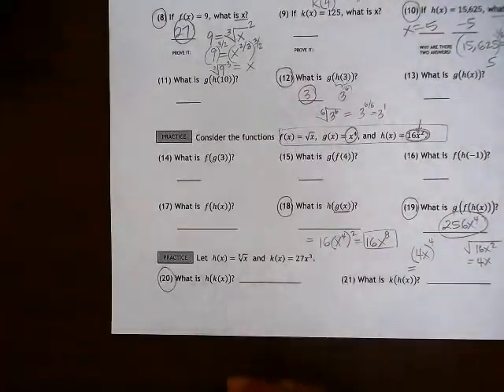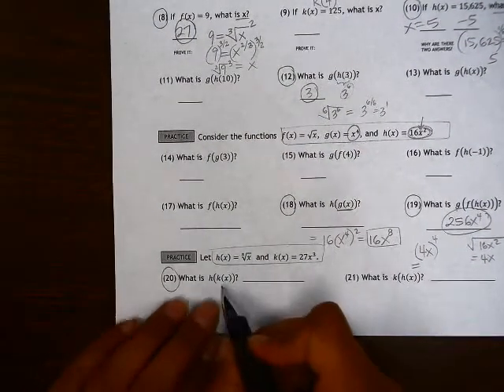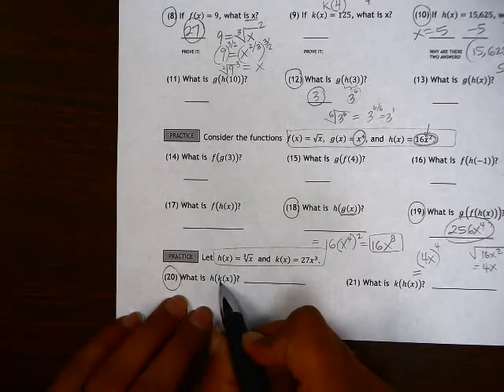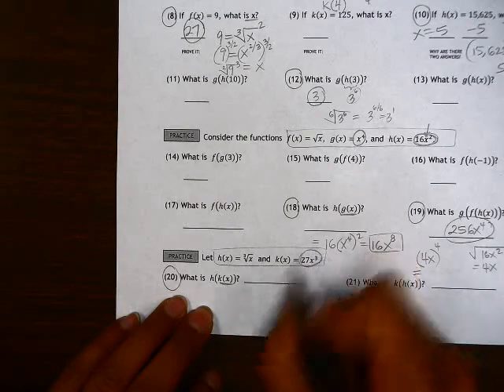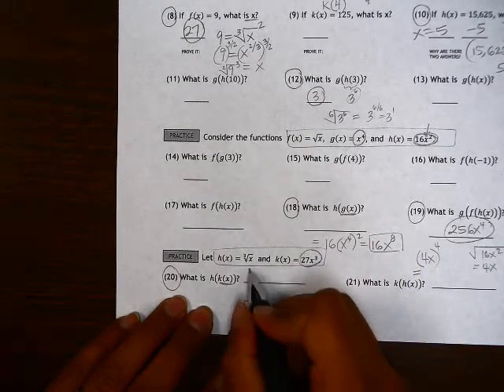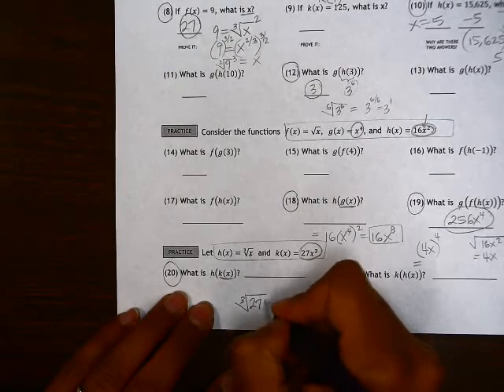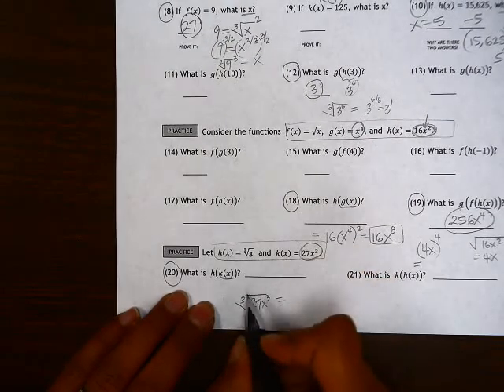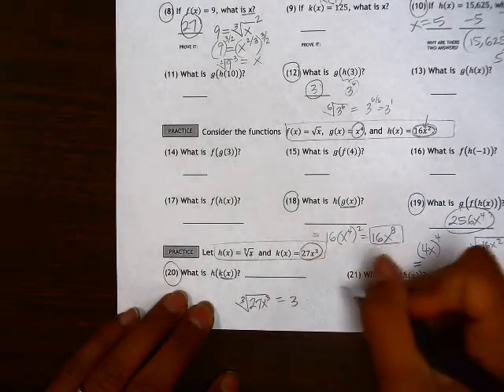18 2 #18 20 Concept 18